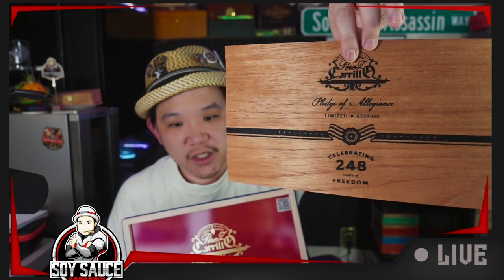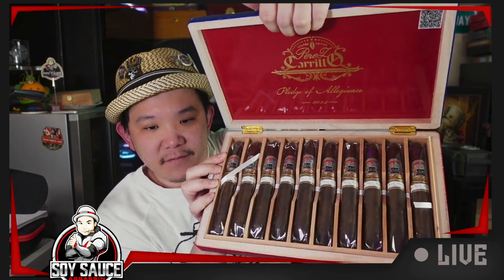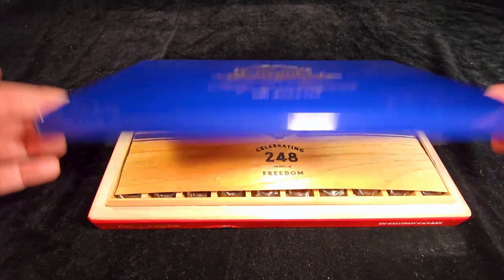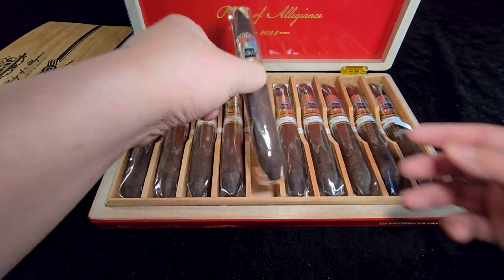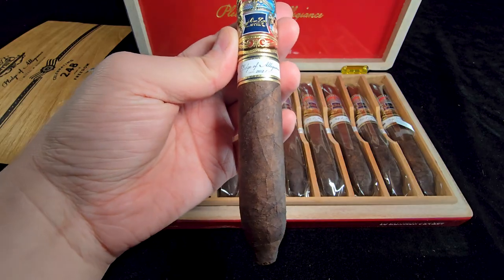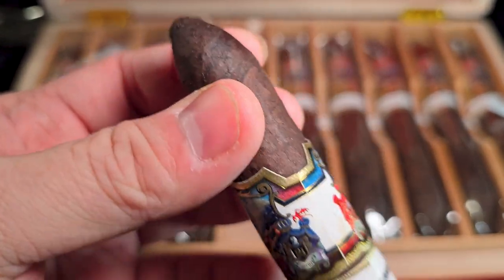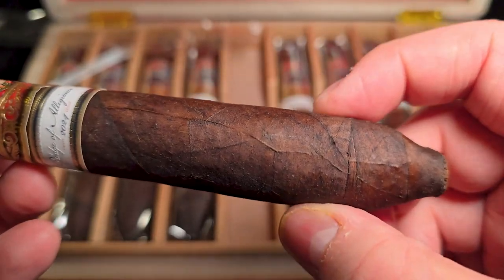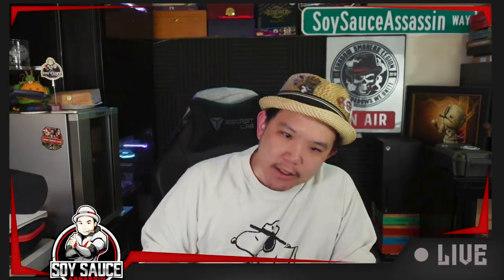E P Carrillo Pledge of Allegiance Salomon 2024